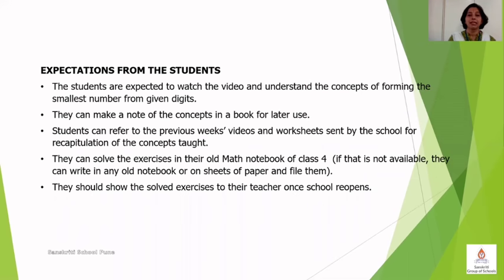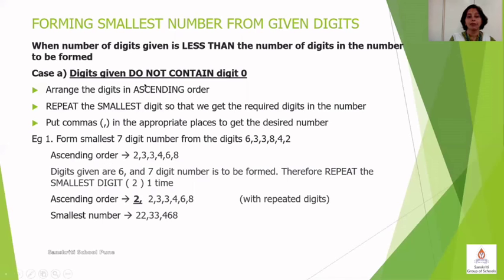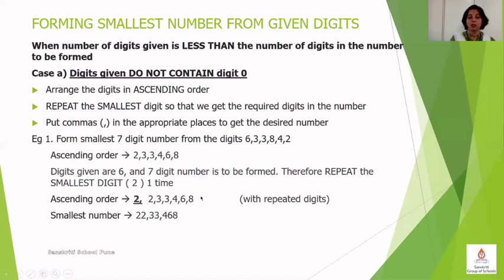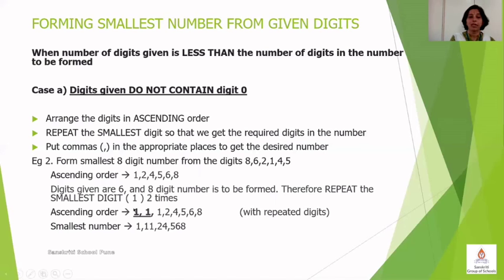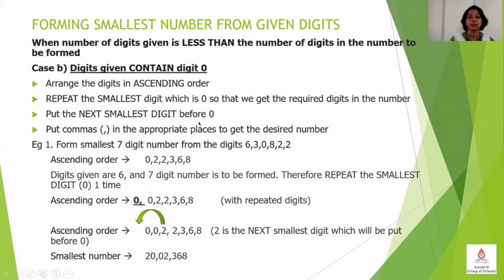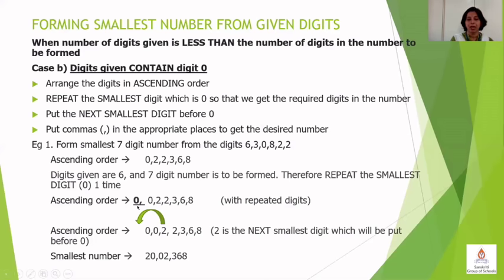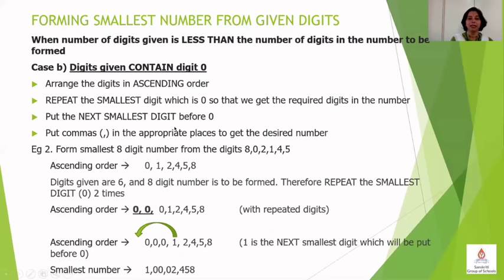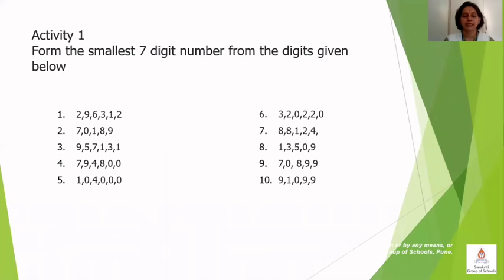Class V Maths Forming smallest number part II